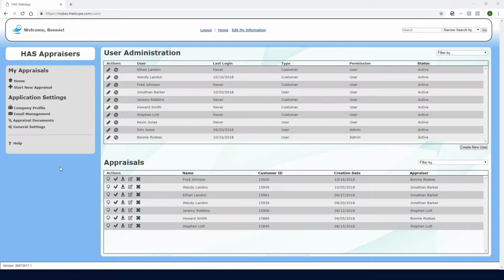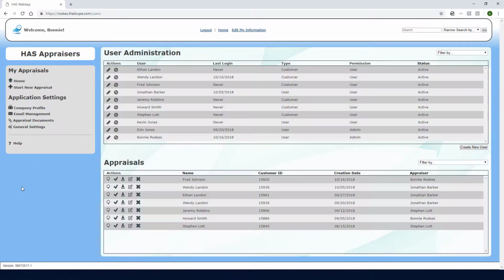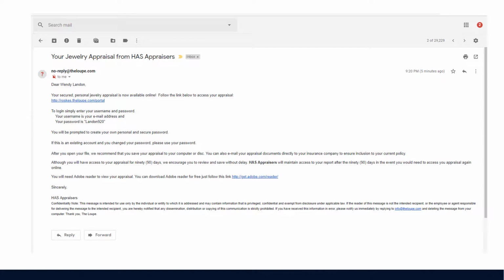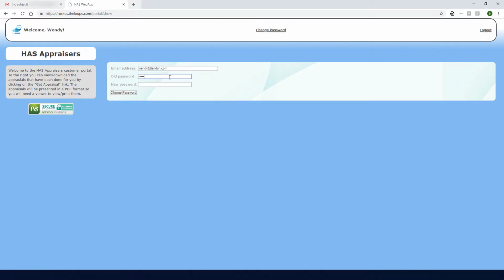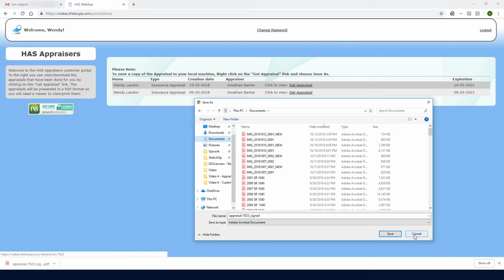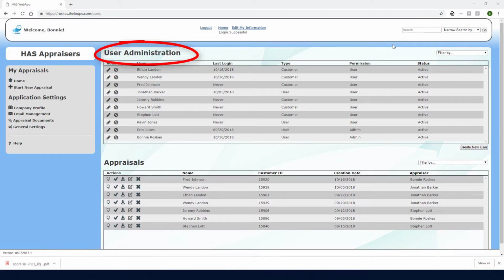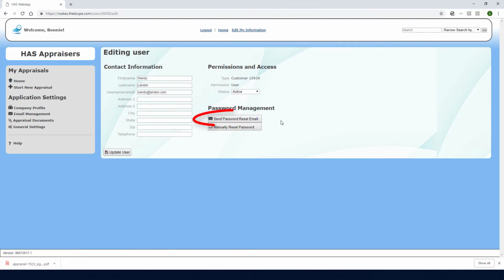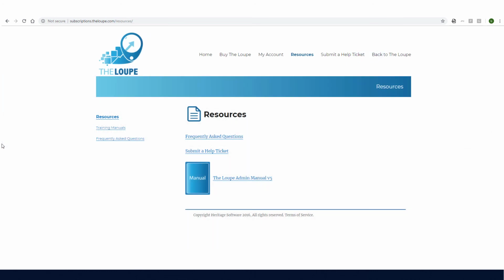The Loupe Tutorial: Accessing the Customer Portal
This video provides a full demonstration of how customers can access their appraisals via the customer portal including the following:
*Complete and email the appraisal
*Email notification and management
*Appraisal download
*Password reset

For more detailed information, please refer our training guide as well as other resources at  theloupe.com.